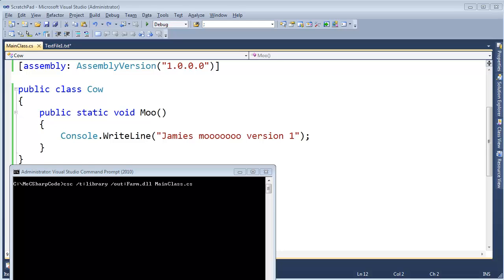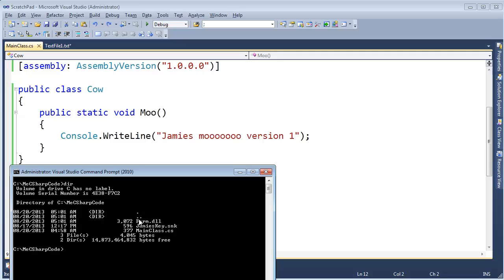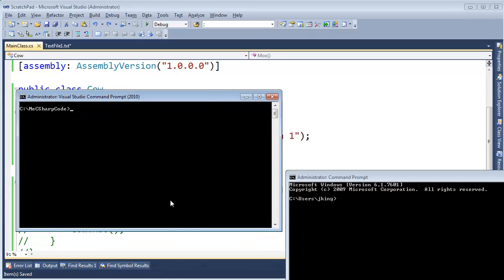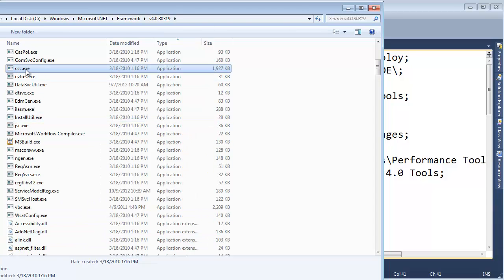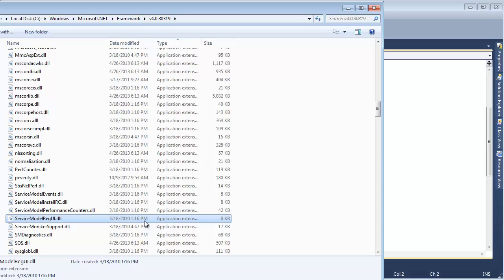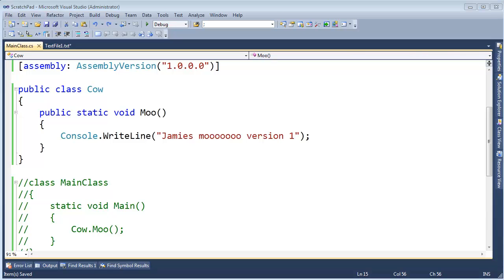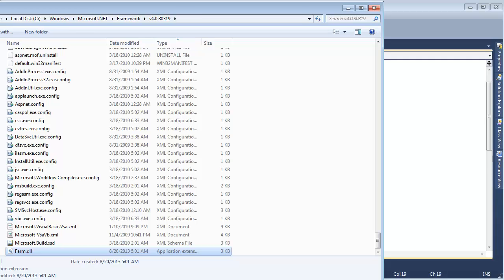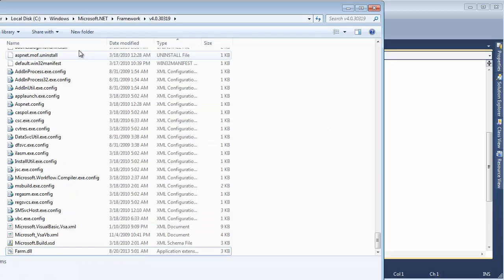How the C# Compiler Locates Assemblies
Shows where csc.exe is located, how vsvars32.bat sets up the Visual Studio command prompt, how csc.exe locates assemblies when you reference assemblies. The .NET CLR locates assemblies using a different algorithm than the C# compiler.